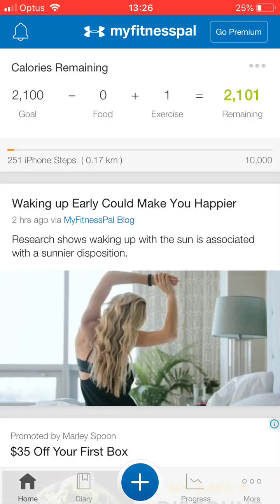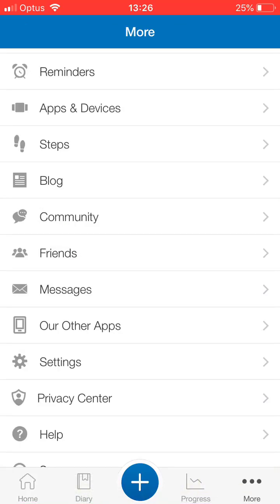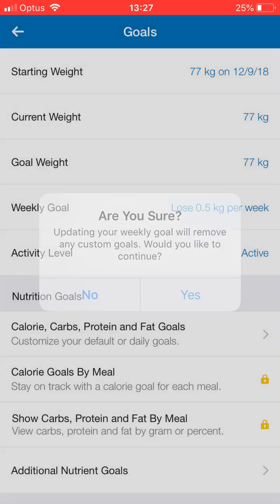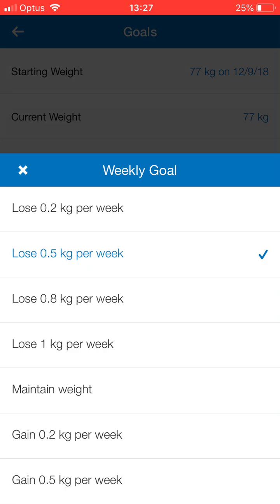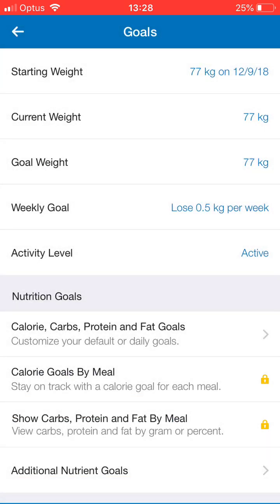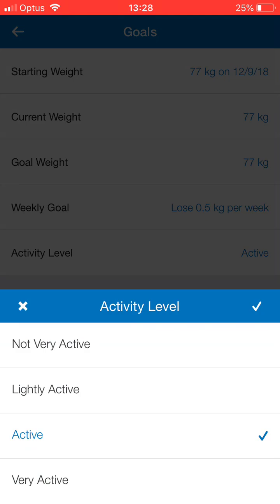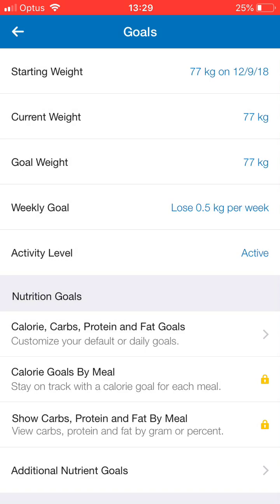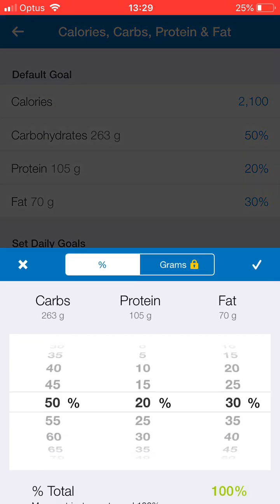Calculating food intake 6 week challenge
6 Week Challenge Calculating your Macros